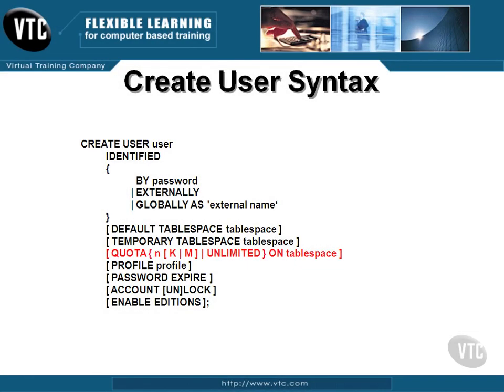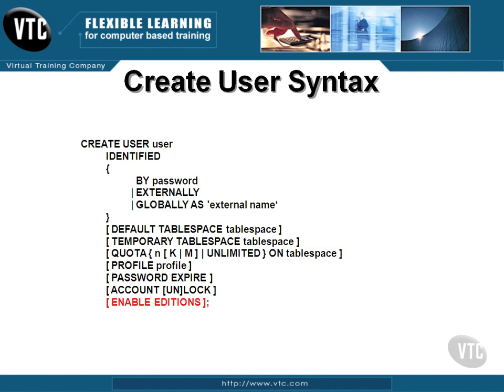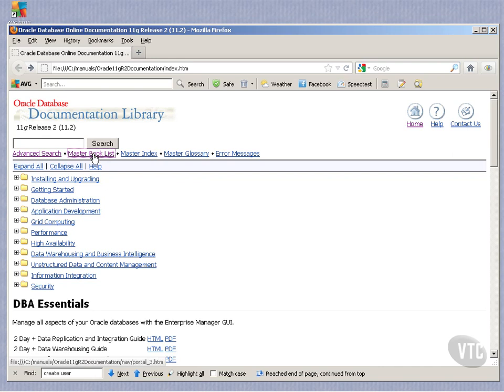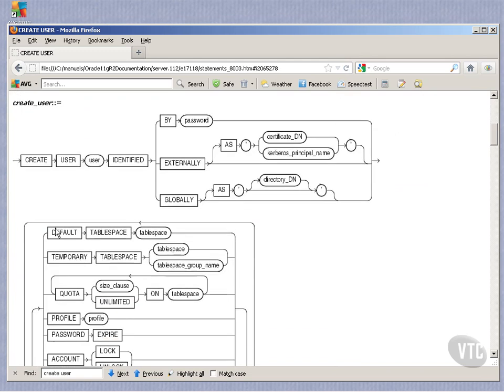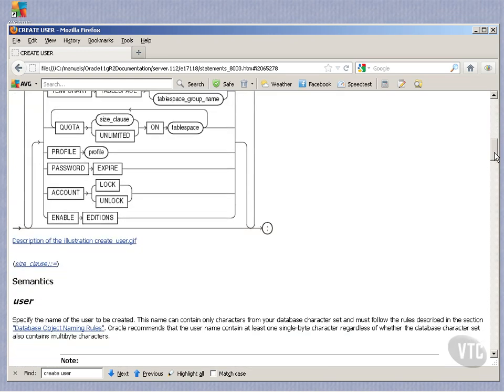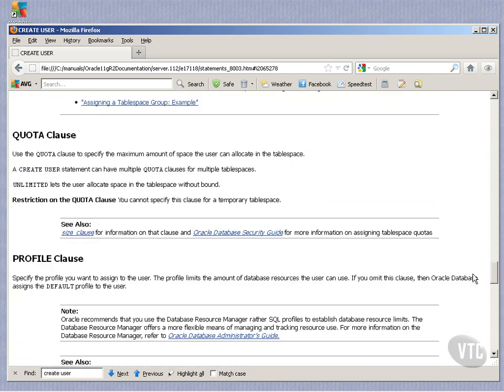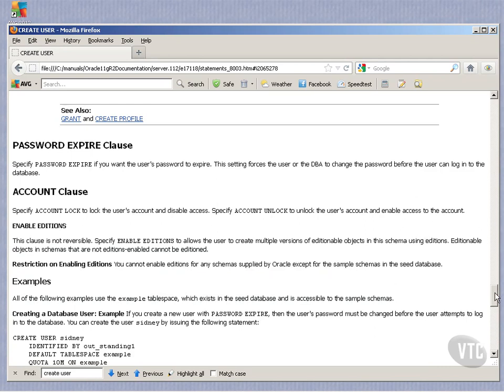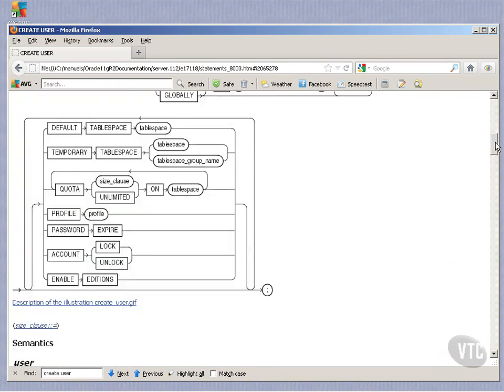60 Create User Syntax pt 2